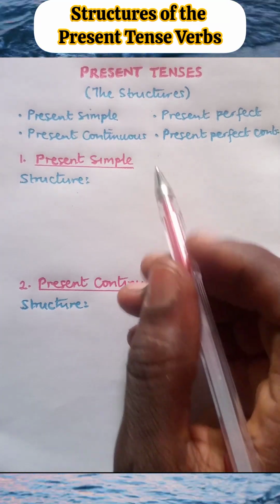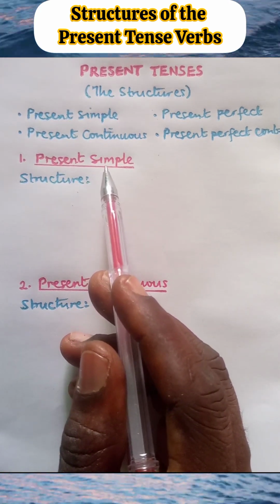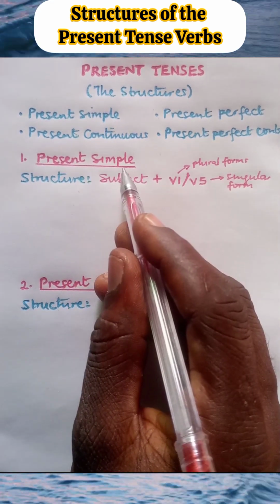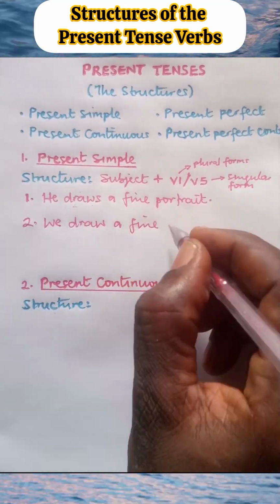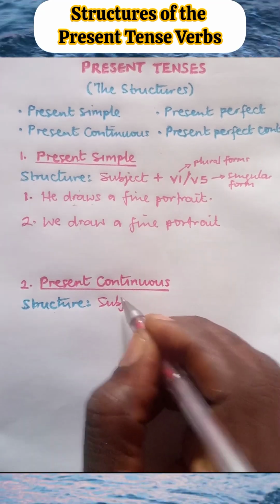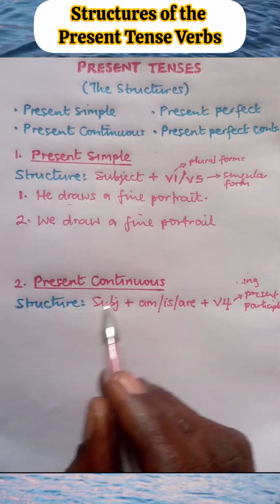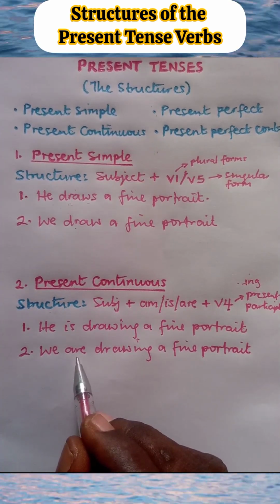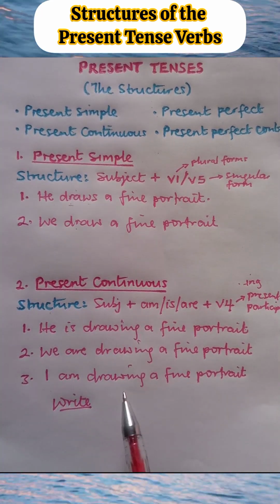Structures of Present Tense Verbs